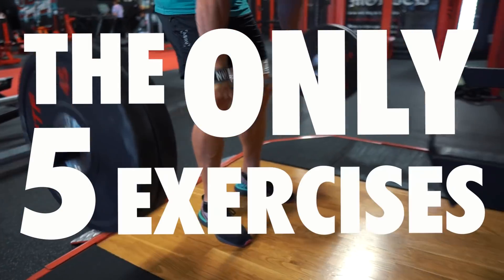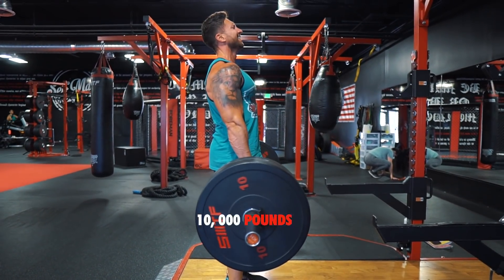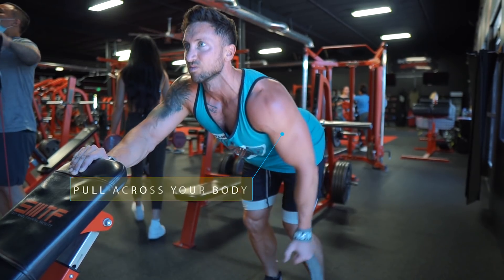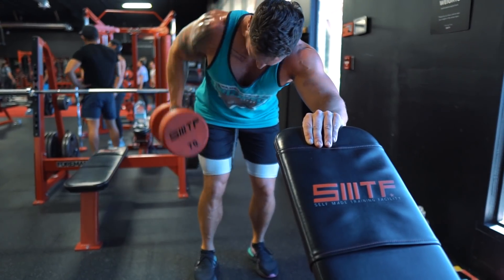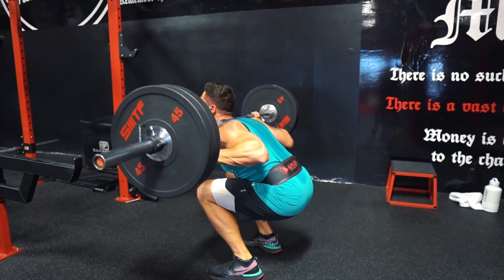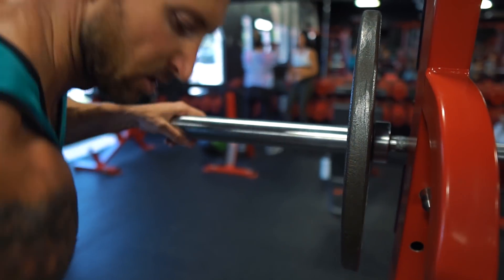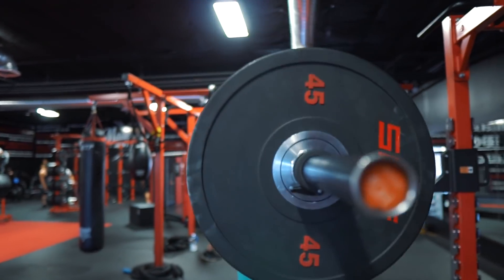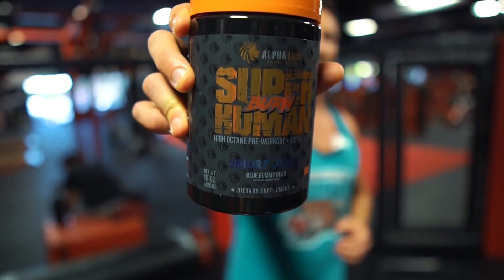Balloon Method Full Body Workout For Total Body Mass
The ONLY 5 Exercises You Need For MASS - MADE BETTER! This 19 set full body mass building workout will grow every muscle in your body! Combined with the intensity techniques I lay out in this video you will maximize the 3 science backed ways your body builds muscle in 1 short and intense workout. This is what the Balloon Method workouts are all about. Building muscle faster in less time! If you aren't using the Balloon Method you are taking the slow lane to gaining muscle fast!